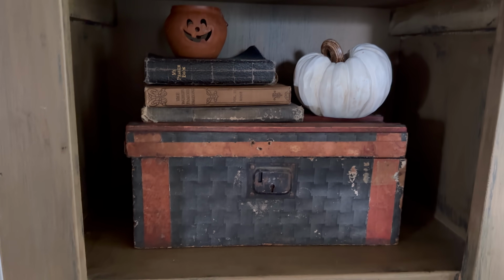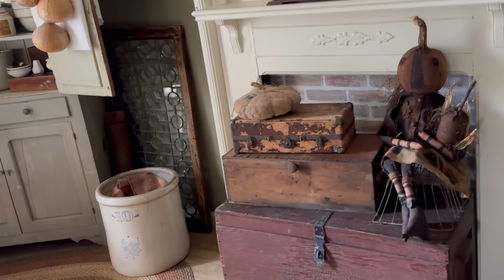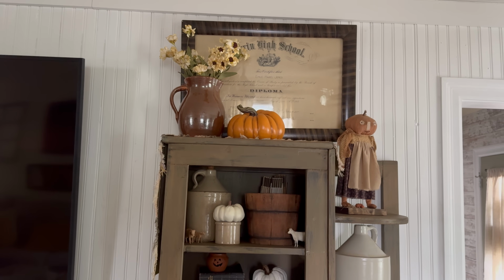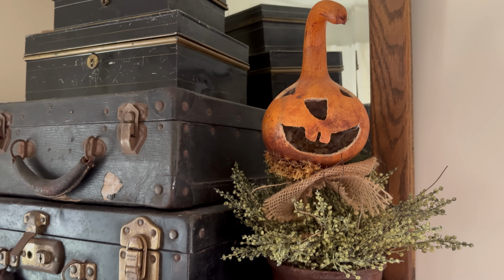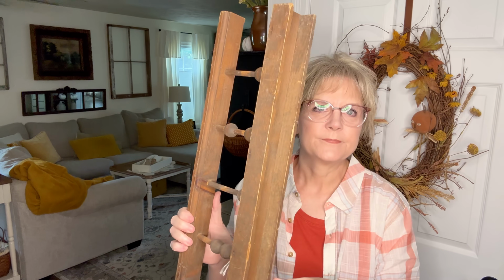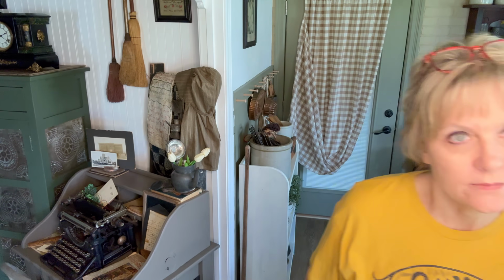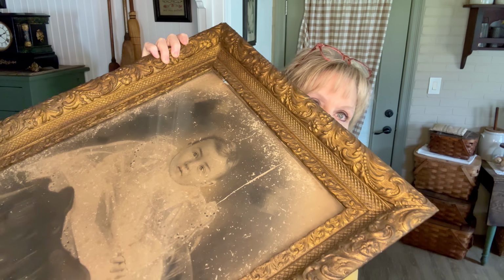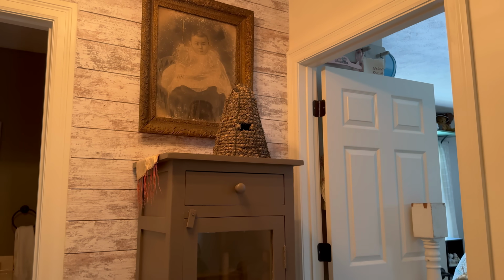DECORATING FOR FALL 🍂 ANTIQUE FINDS & COZY HOME TOUCHES - PLUS CABINET TRANSFORMATION DIY MAKEOVER!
Welcome back Friends! Today I'm inviting you into my home for a cozy start of Fall walk-through, where I'll share how I've started decorating my cupboards and adding warm Autumn touches.
Then, I will be sharing two antique mall treasure hauls and a walk around one of them with me. And stick around until the end - because I gave a plain cupboard in my foyer a brand-new look with just a coat of paint!

Get cozy and join me for the start of FALL 2025 DECORATING full of warmth, welcoming decor ideas. 🍂
In this video, I'm sharing how I've started decorating for the upcoming season - from charming cabinet displays to fresh autumn touches throughout my living room.

We'll head out to explore a local antique mall where I found some wonderful treasures. I will also share a small haul from another local antique mall. To wrap up the video, I will be sharing a simple yet beautiful project in the foyer - painting a cupboard that transforms it and the space.

If you love FALL DECORATING, ANTIQUE SHOPPING, VINTAGE FINDS, COZY HOME INSPIRATION, OR BUDGET FRIENDLY DIY, you'll feel right at home here.

Warehouse Antique Mall ⬇️
Marion, IL

Rosebud Antique Mall ⬇️
Carterville, IL

I want to send out a big Thank You to All of You for stopping by and visiting with me today.
Also, if you enjoy Home House Tours, Shopping Store Tours, Decorating, Crafts, DIY and More, I hope you decide to click that FOLLOW button because I have many more videos to bring you.

Tammy
Isaac's Rusty Wagon
Isaacs Rusty Wagon

Country Cottage Primitive Primitives Home Tour Decorating Decor Eclectic Style Maximal Maximalist Cottagecore Cottages Farmhouse Aesthetic
Flea Market, Junking, Shopping Collections, Collection, Antique Antiques Vintage Decorations Idea Ideas

fall home tour, fall decorating ideas, cozy home decor, antique haul, antique mall, shop with me, thrift haul, vintage finds, budget makeover, painted furniture, autumn home styling, farmhouse decor, cottage style decorating, home inspiration